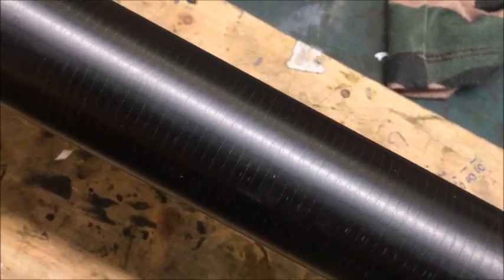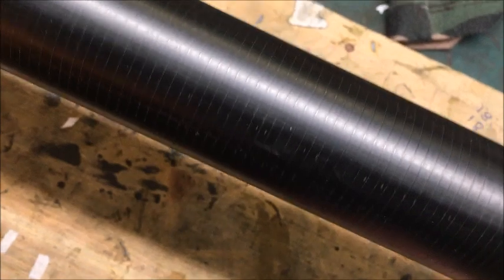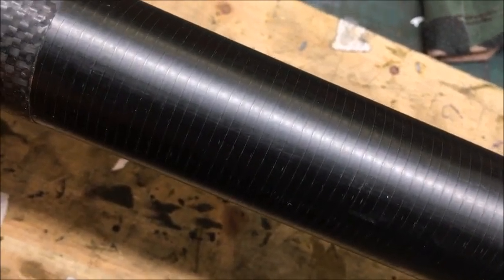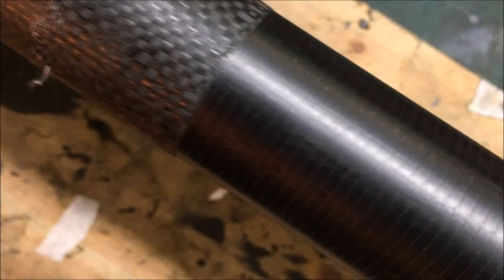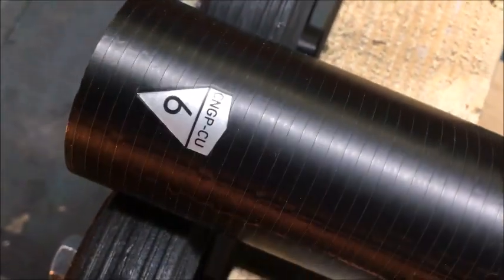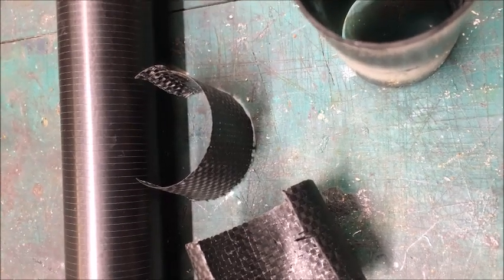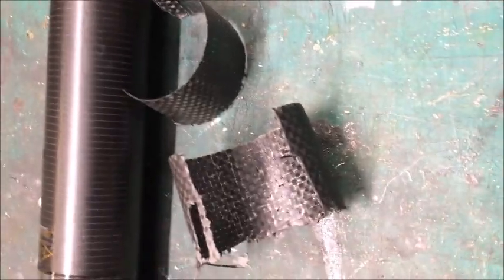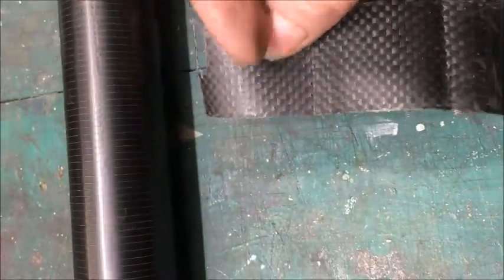My Movie North West Pole Repairs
A fishing Pole sent to me at noth west pole repairs polerepairs.net